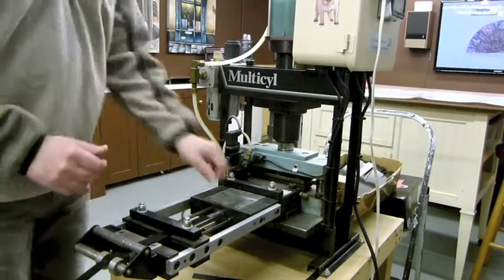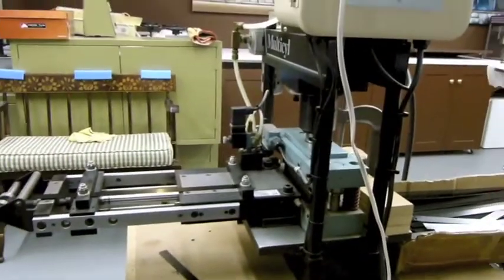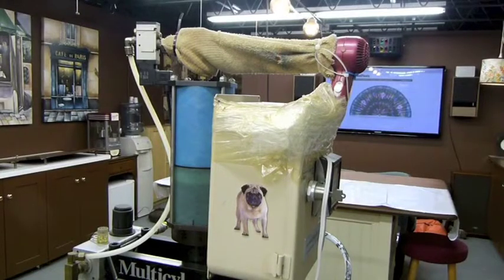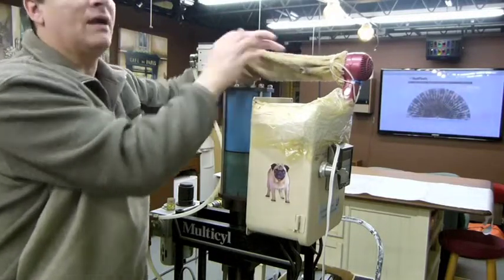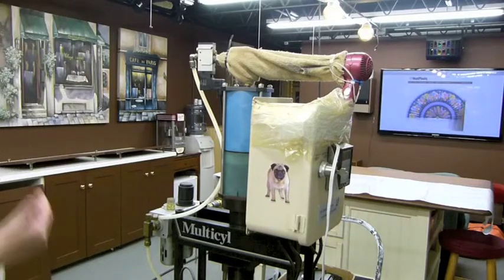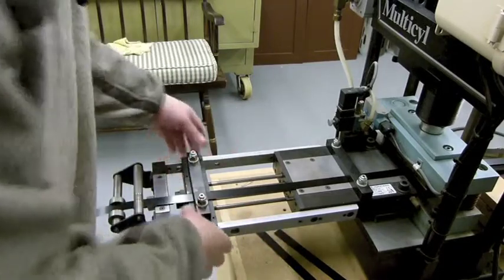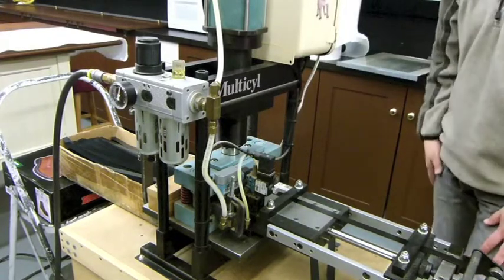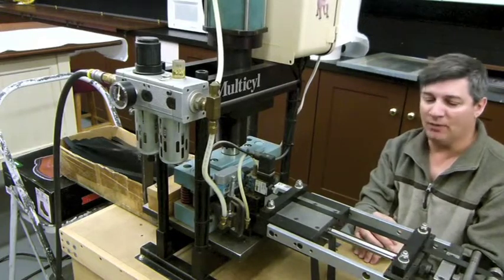Multicyl Cut to Length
Cut to length machine using a Multicyl Press